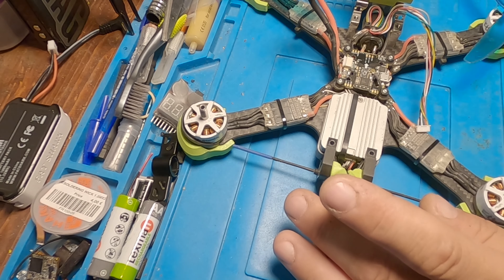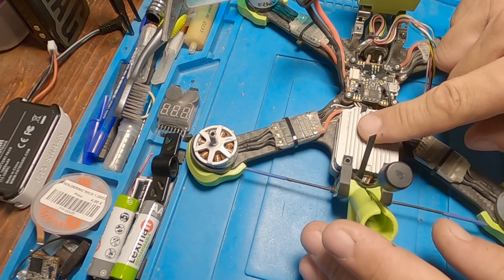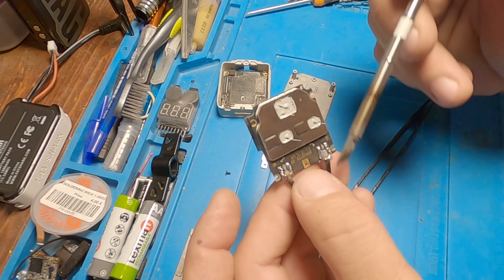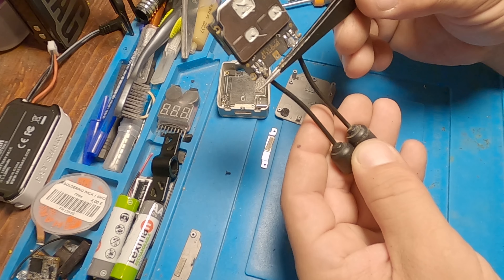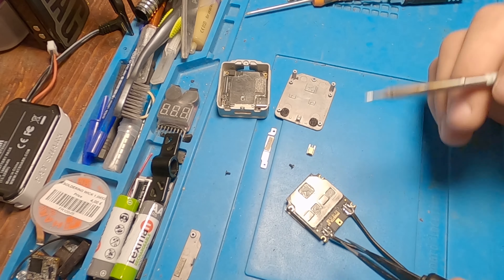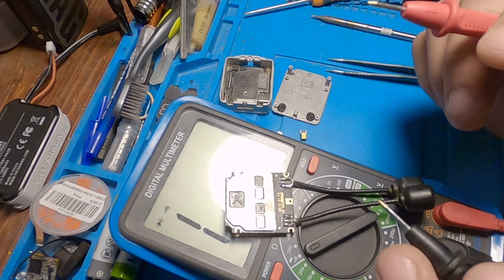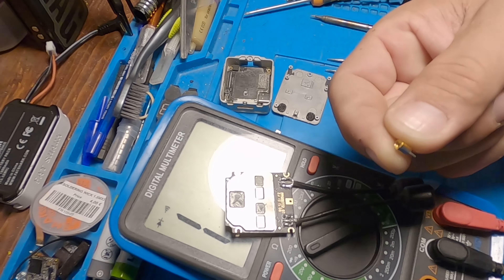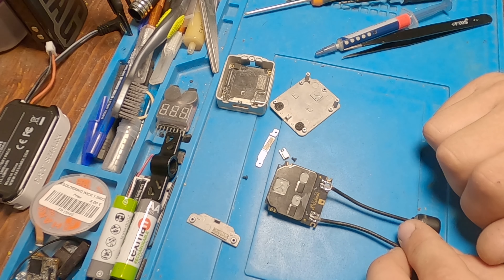Repairing DJI air unit antennas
This is Part 2 of "How to destroy Dji air unit Antennas"

Frame: Armattan Marmotte
Remote Controller: Tbs Tango 2 pro
Receiver: TBS Crossfire Nano Rx
Antenna: TBS Crossfire Immortal T V2
Vtx: Dji Fpv Air Unit V1
Goggles: DJI FPV V1
ESC: KISS  32A
Flight Controller: Fettec KISS F7
PDB OSD: IMPULSE RC WOLF REVERB V2
Motor: ETHIX Mr. Steele Silk V2 2345KV
Camera: GoPro HERO 8 Black